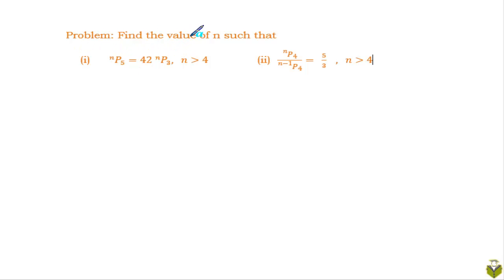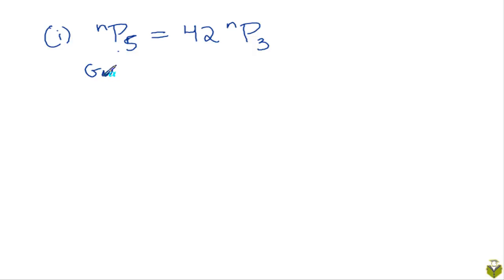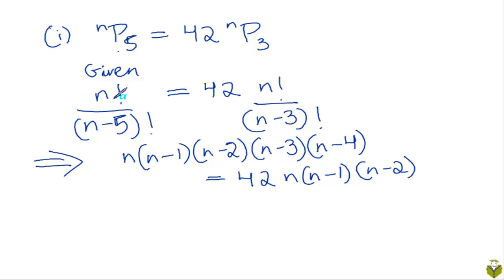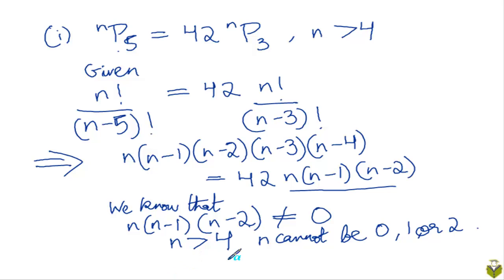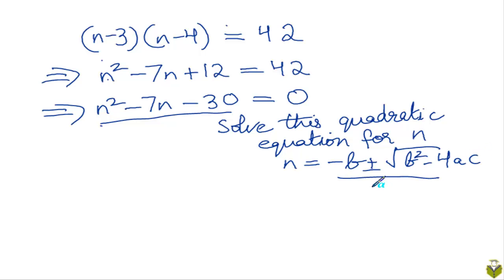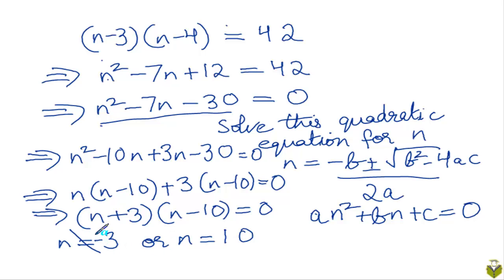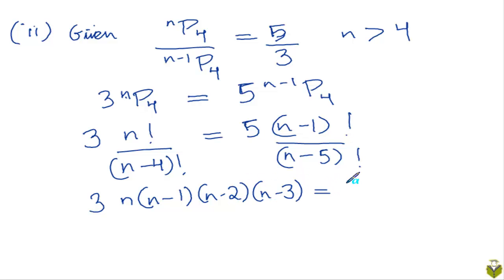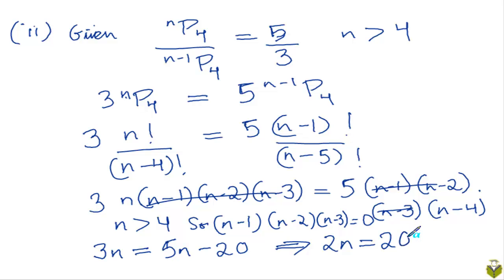3 4 permutations